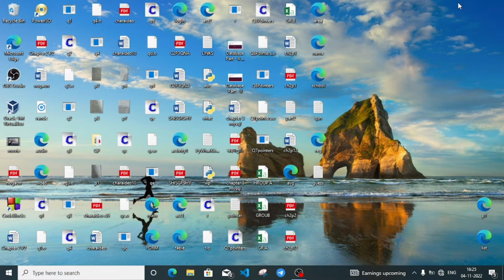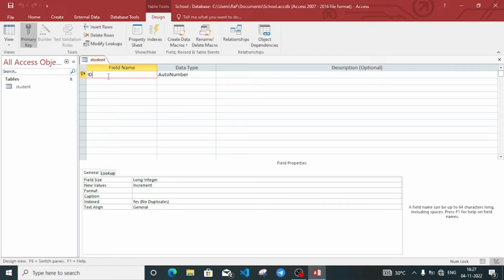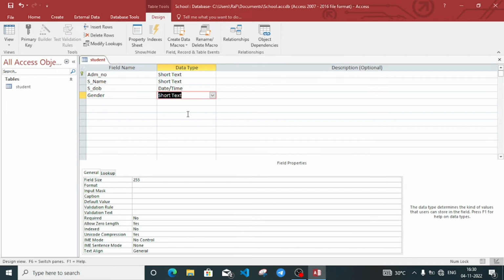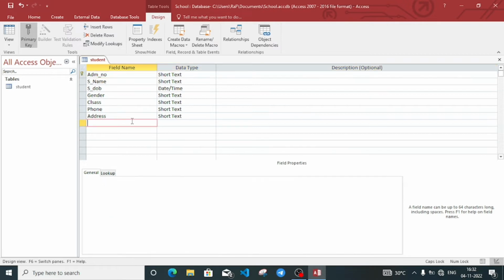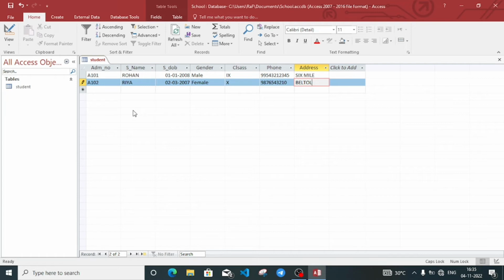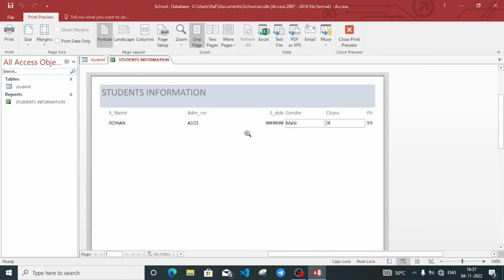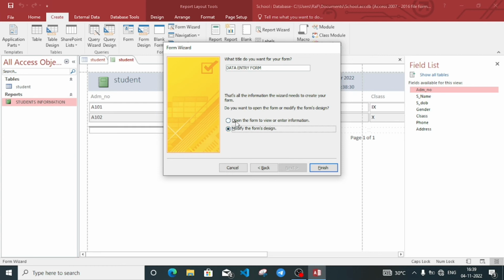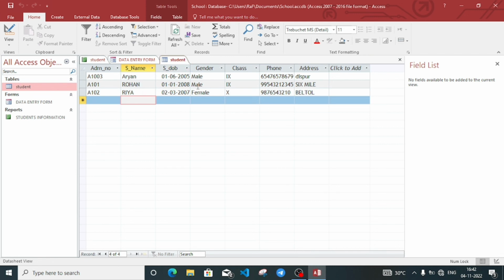How to create a database in MS Access 2016 - Class Computer Science Practical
How to create a database in MS Access 2016 - Class Computer Science Practical Practice
How to create a table in ms access design view